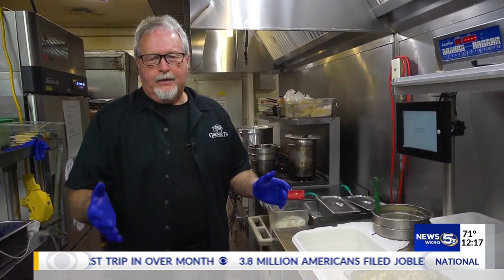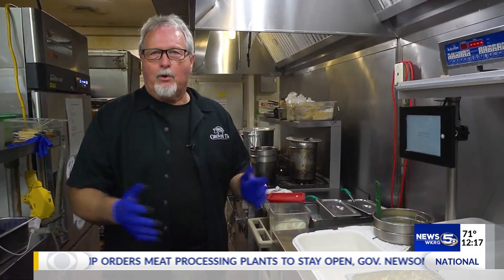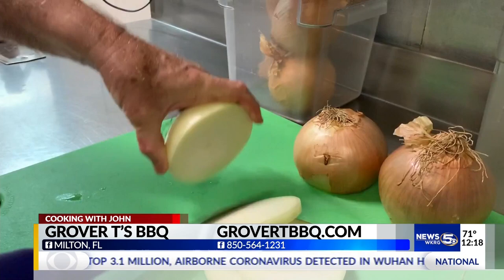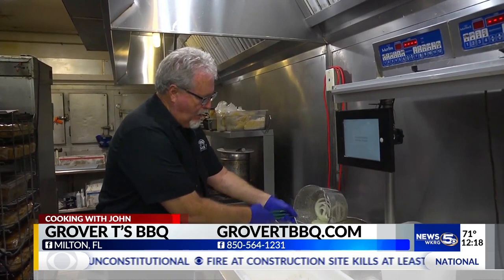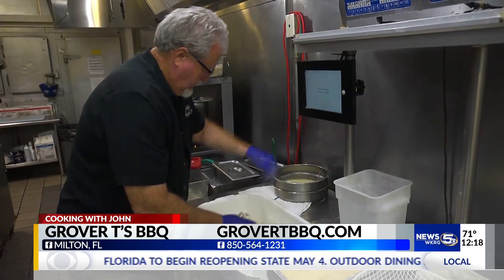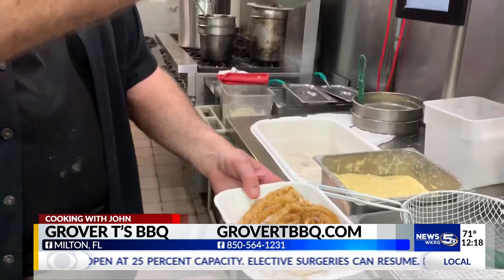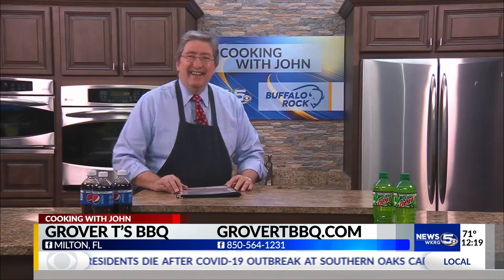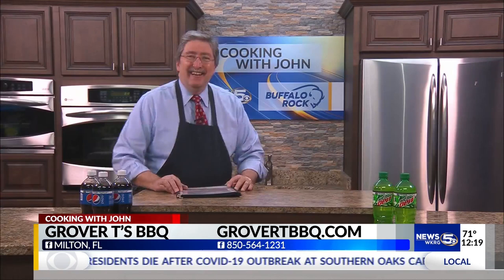Cooking with John: Grover T's BBQ